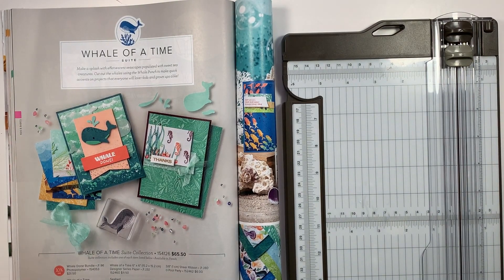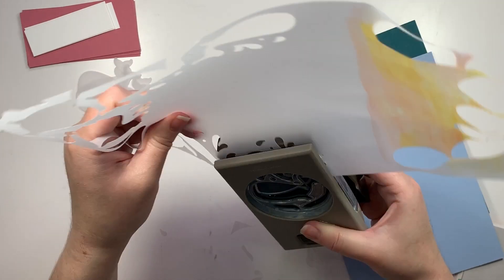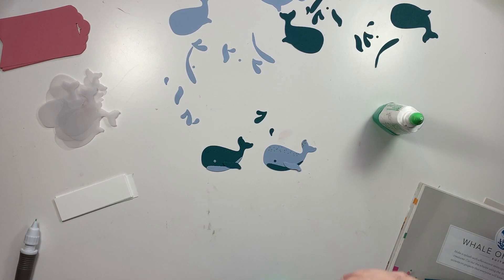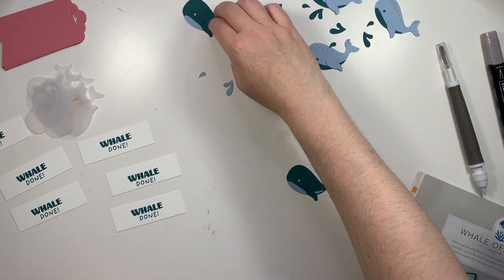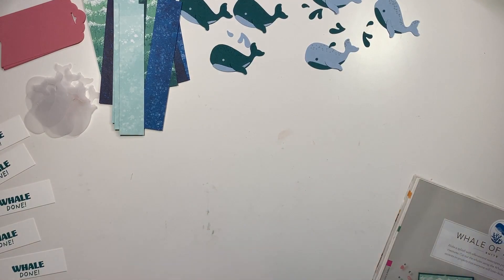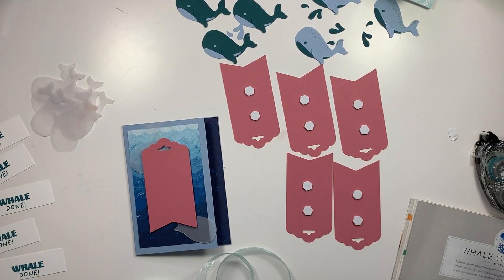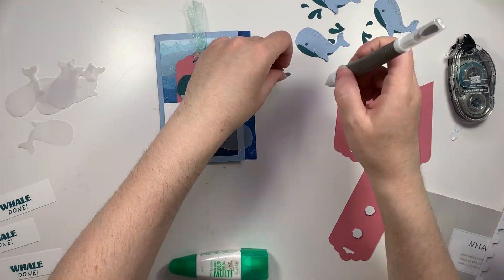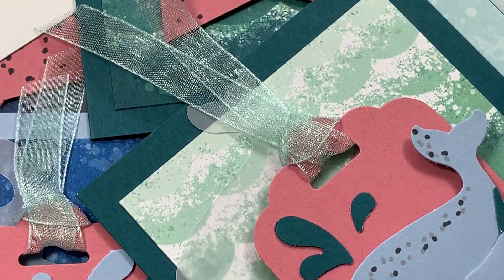Whale Done with MKre8tions | Stampin' Up!®️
Melissa Tennison
Melissa's Kre8tions